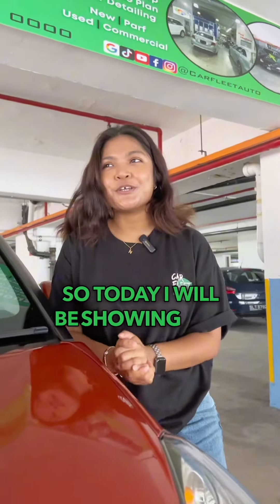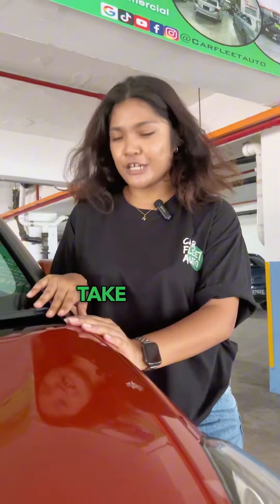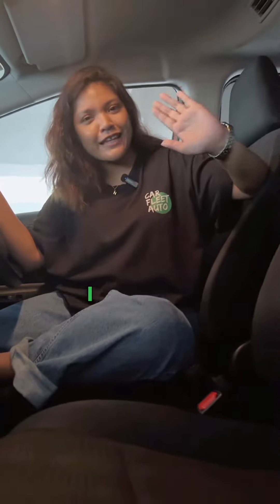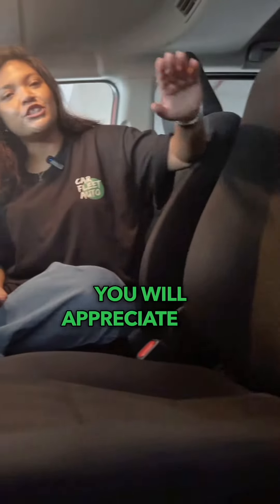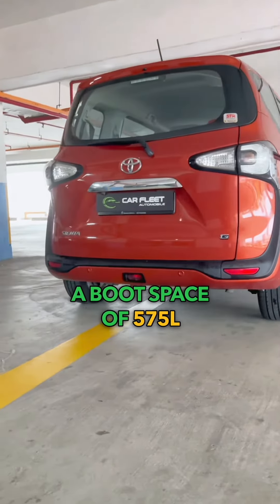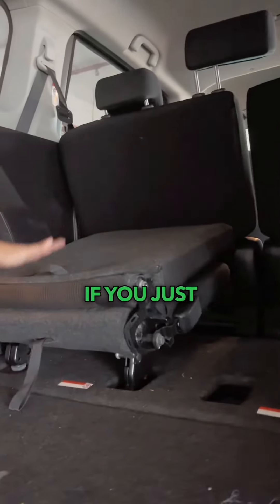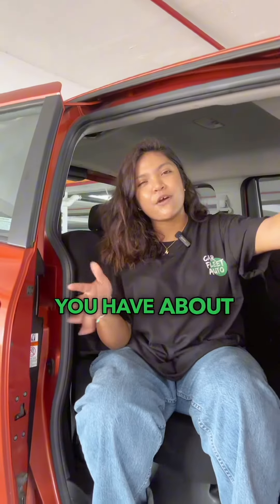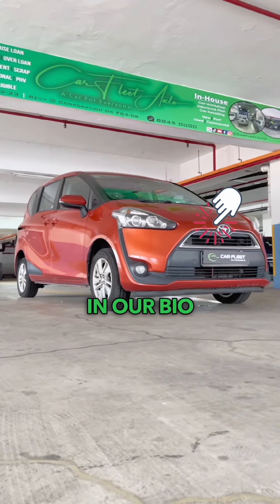2018 Toyota Sienta 2.0 for sale!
Click on our profile bio for more information 😊✌🏼

𝐁𝐎𝐍𝐔𝐒!